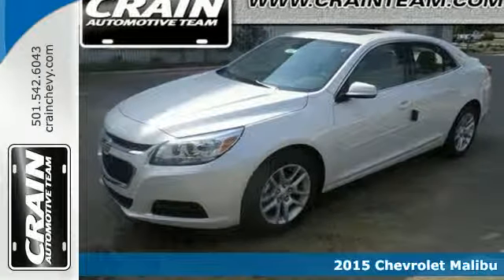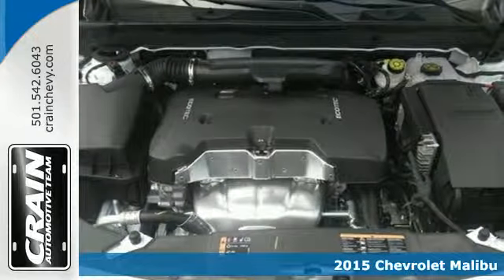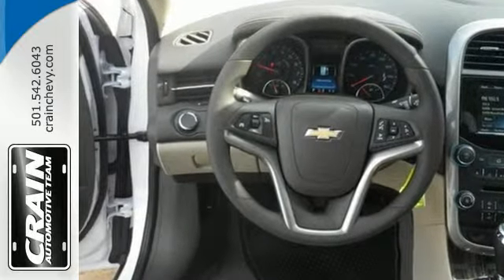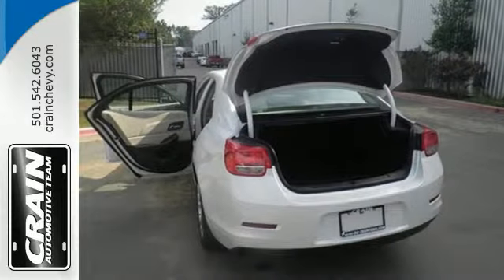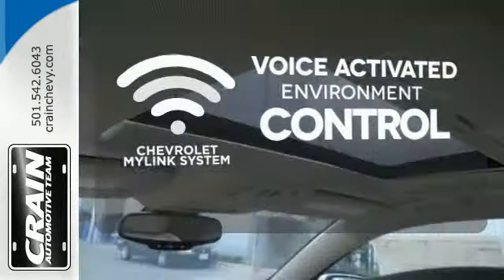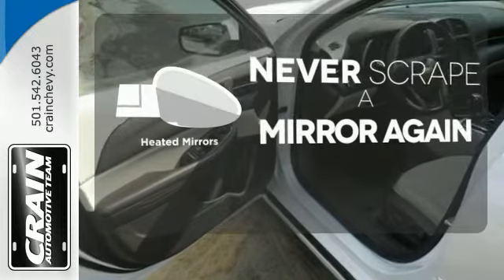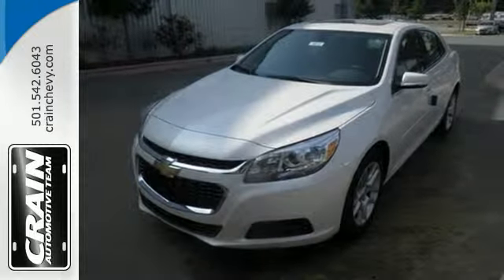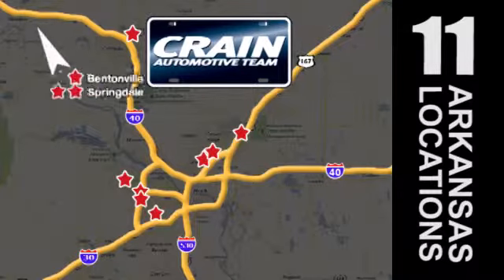2015 Chevrolet Malibu Little Rock AR Bryant, AR 5CC4612 - SOLD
Year: 2015
Make: Chevrolet
Model: Malibu
Trim: 1LT2
Engine: Ecotec 2.5L DOHC 4-Cyl DI Engine
Transmission: Automatic
Color: Iridescent Pearl Tricoat
Interior: Cocoa/Light Neutral
Stock #: 5CC4612
VIN: 1G11C5SL1FF157695

Address:
9911 Interstate 30